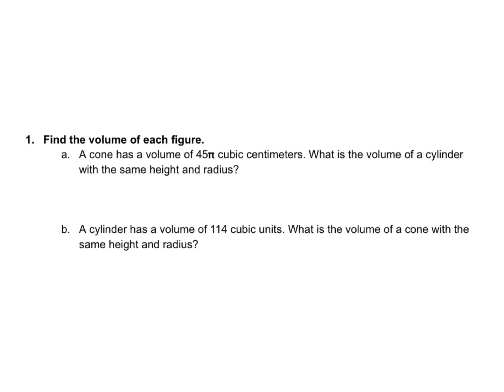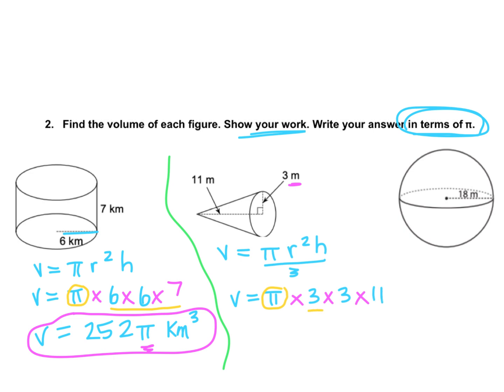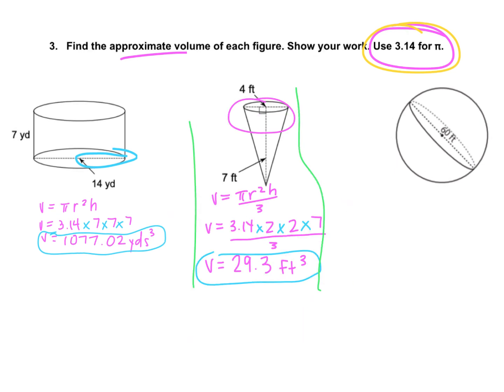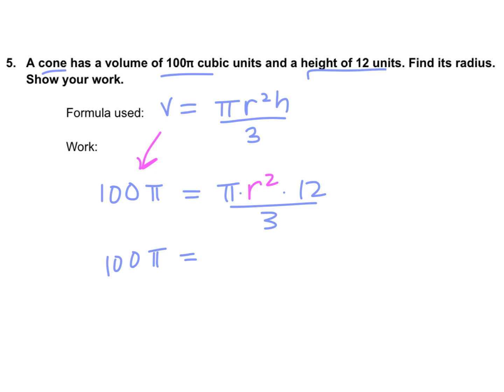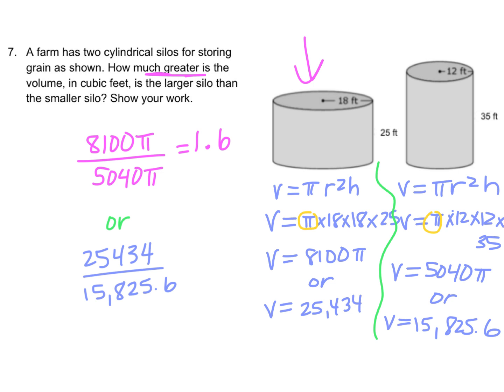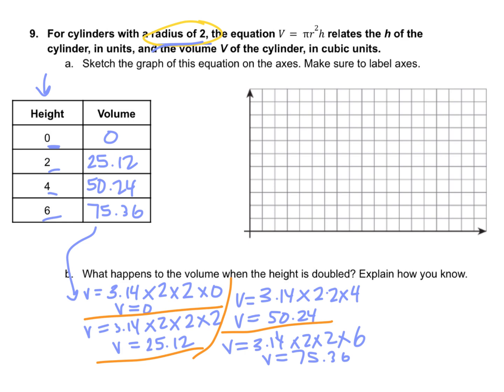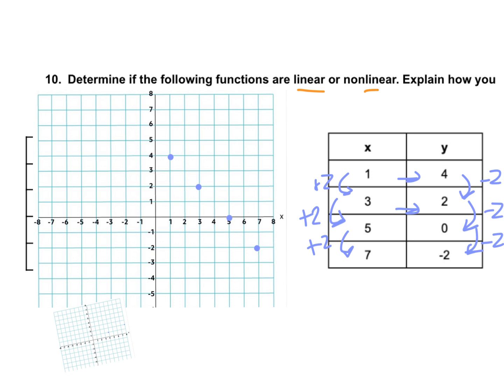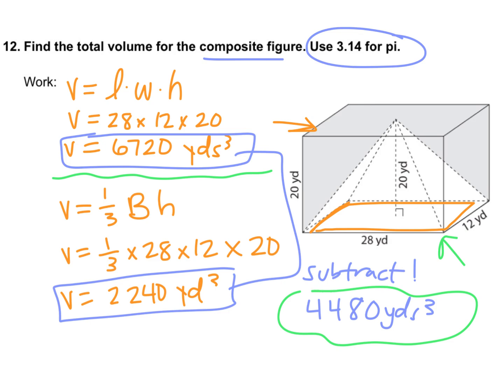Unit 5 study guide 1- revised